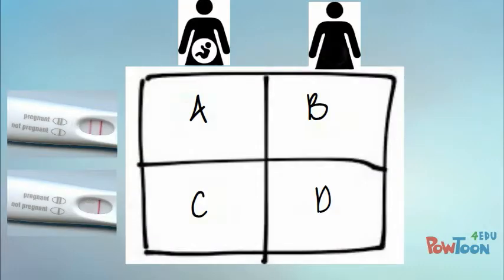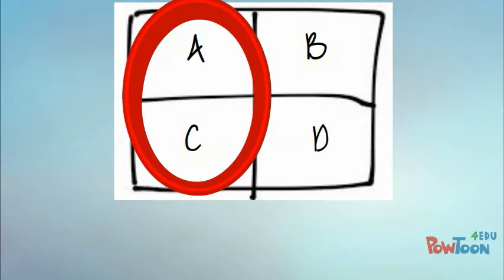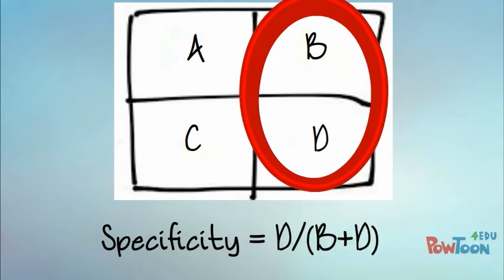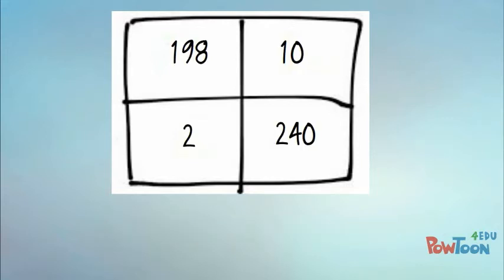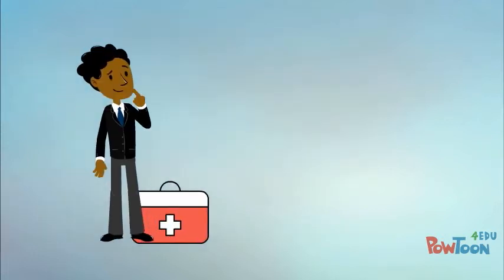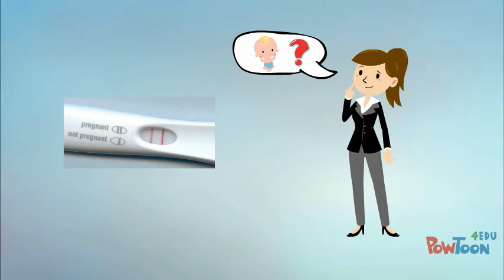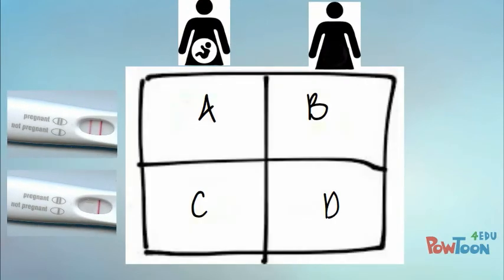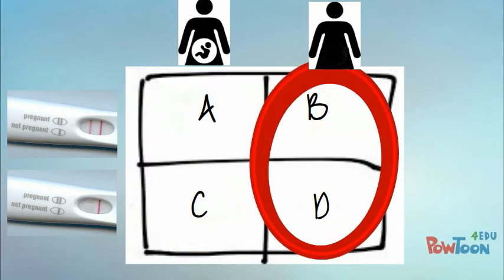3 Sensitivity and specificity